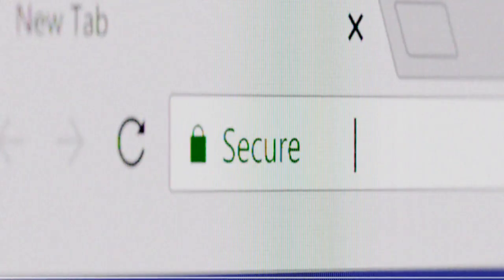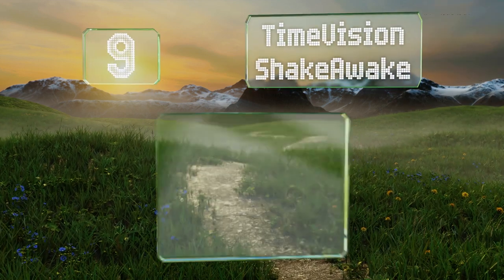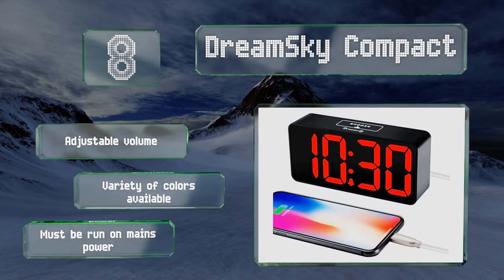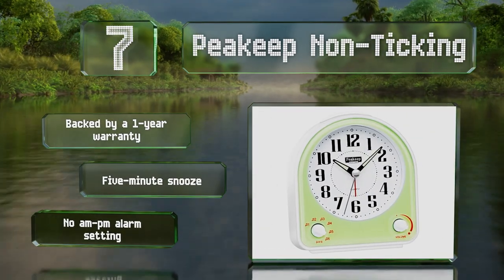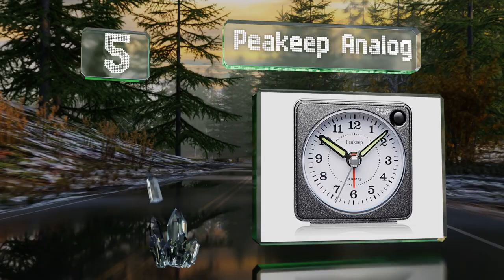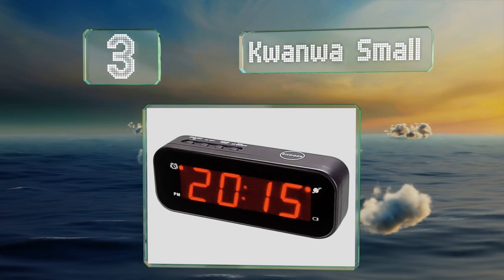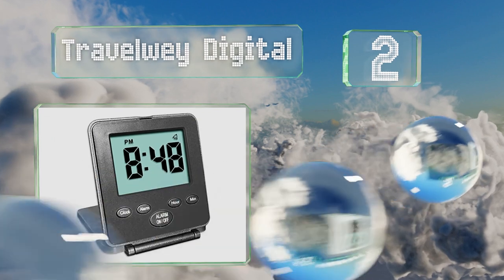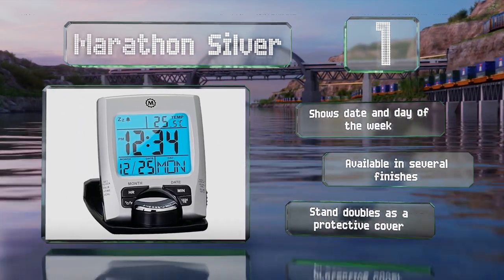10 Best Travel Alarm Clocks 2021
Our complete review, including our selection for the year's best travel alarm clock, is exclusively available on Ezvid Wiki.

Travel alarm clocks included in this wiki include the kwanwa small, eseasongear vb80, homtime multi-function, peakeep analog, dreamsky compact, peakeep non-ticking, marathon silver, plumeet handheld, travelwey digital, and timevision shakeawake.